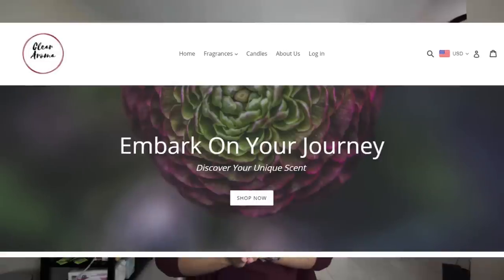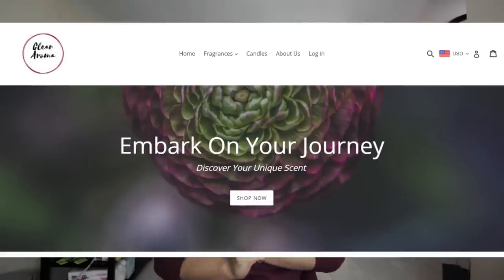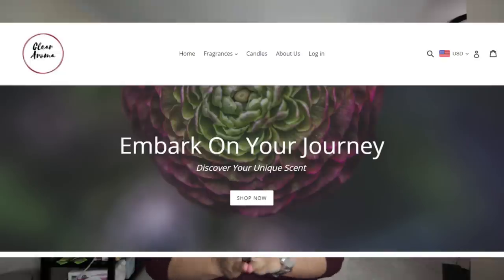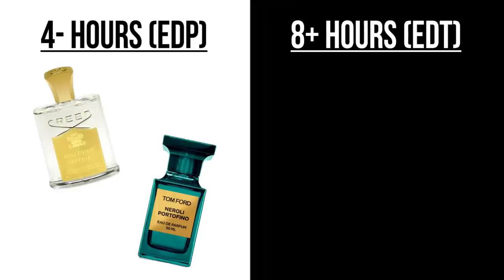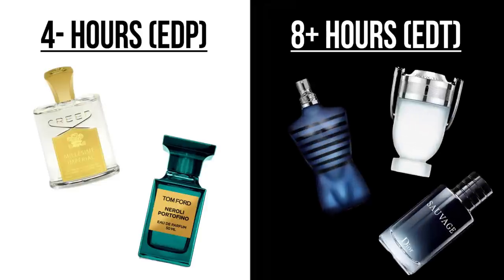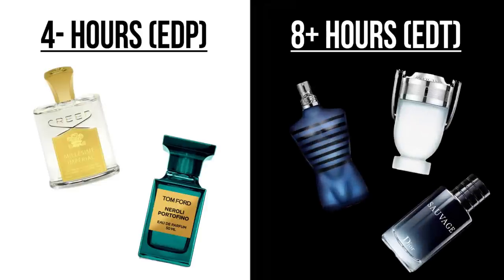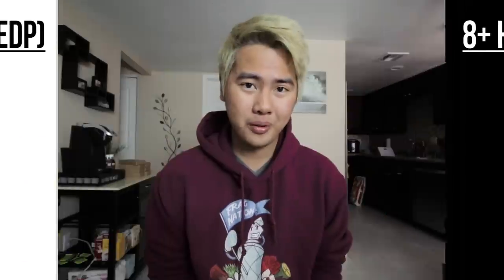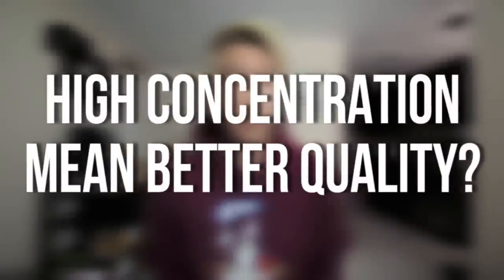THE DIFFERENCES BETWEEN EDC, EDT, and EDP - Fragrance 101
"New Discounter that ships to both USA & Canada!"

There are a lot of miss information out there about Eau de cologne (EDC), Eau De Toilette (EDT, and Eau De Parfum (EDP). Today in this video, I'll be clearing up some confusing and hopefully help you guys make better purchases in the future.

PatreonArmy! :D

Filmora Video Editing Software